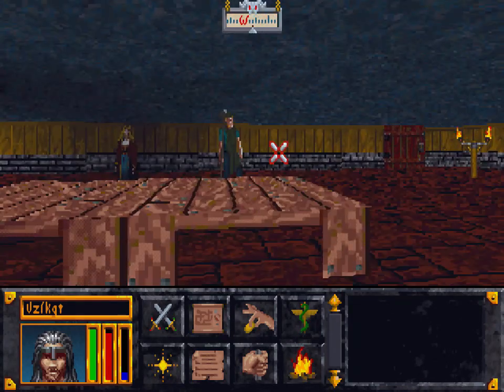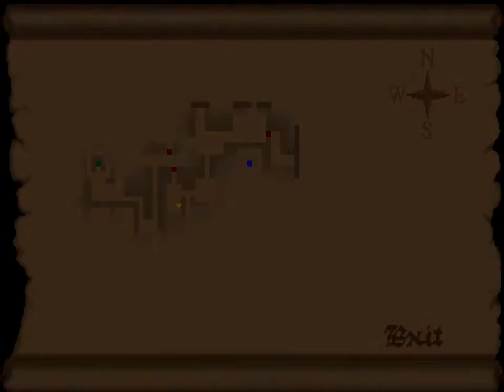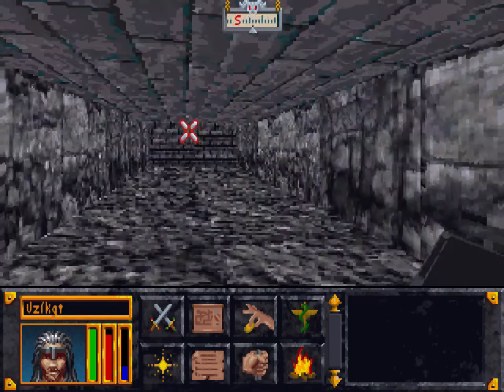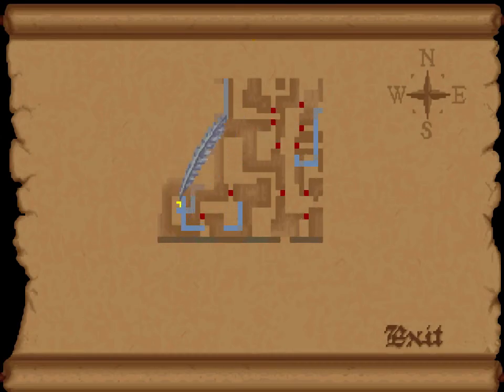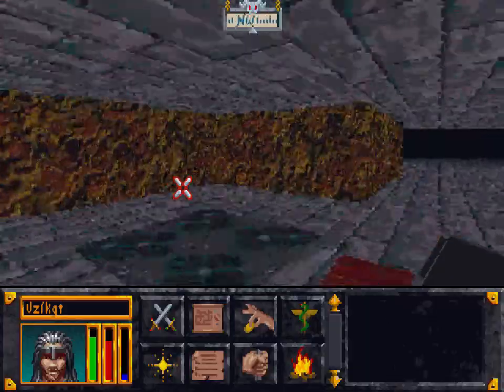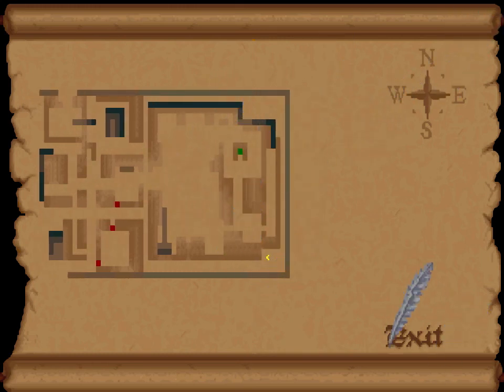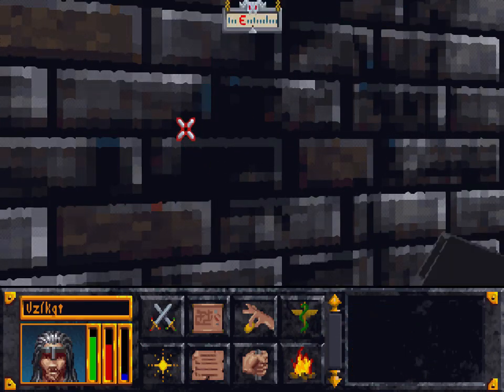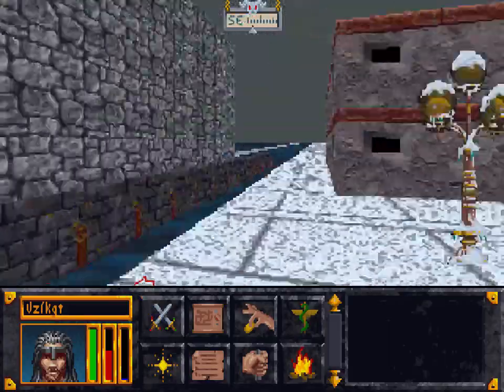The Elder Scrolls - Arena: Let's play (Part 6) - Oghma Infinium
Hey, let's go off road to get a little precious boost for our quest against Jaguar Tharn!